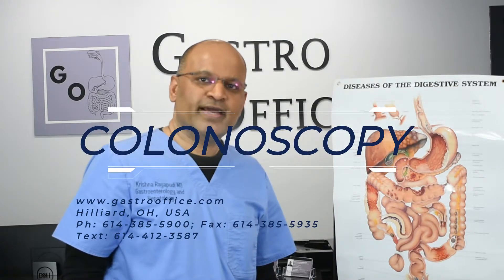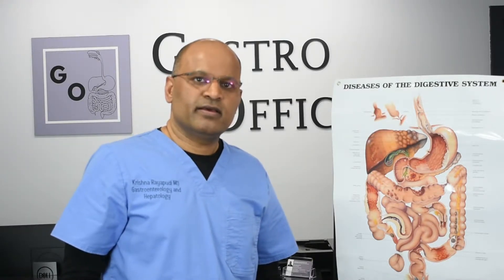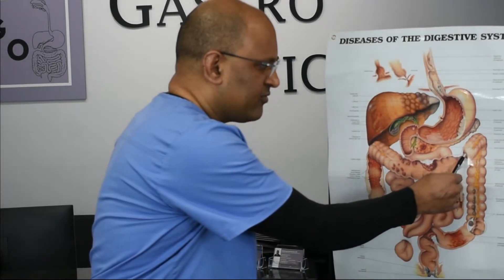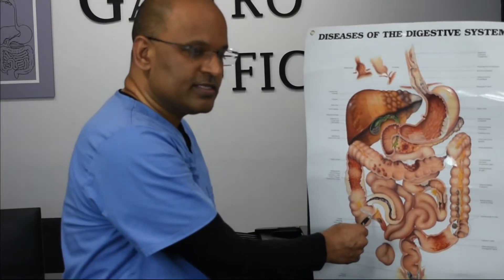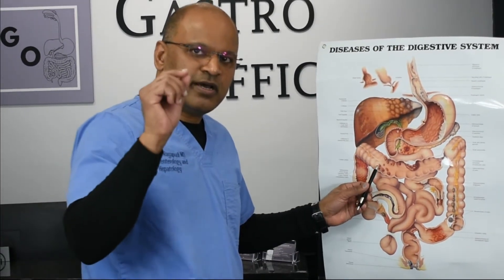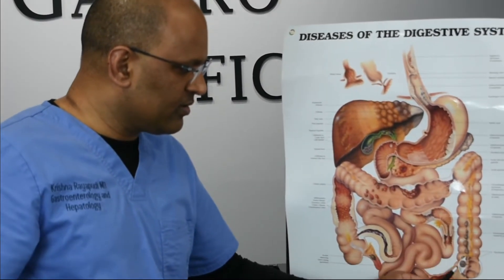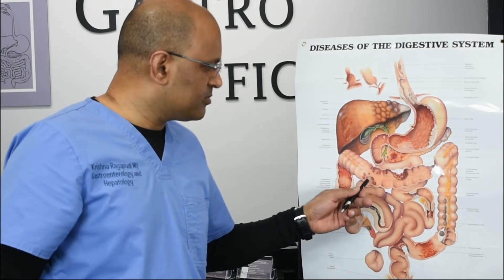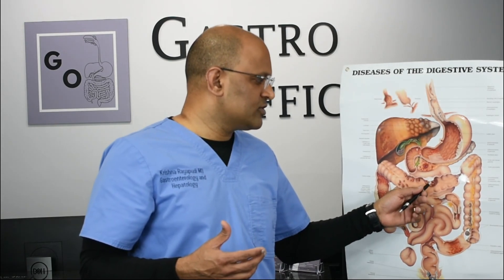Colonoscopy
Colonoscopy is used to diagnose various ailments of the colon/lower gastrointestinal tract.